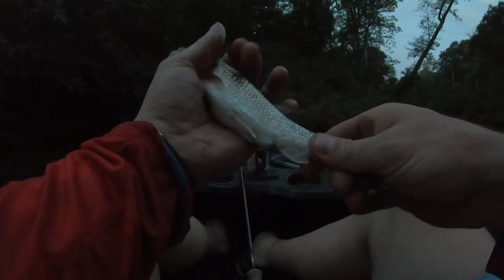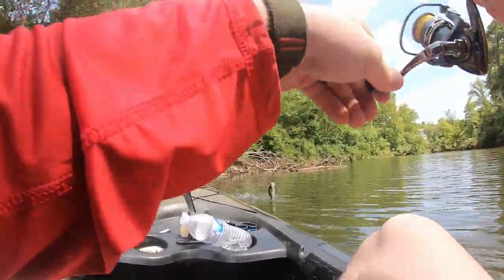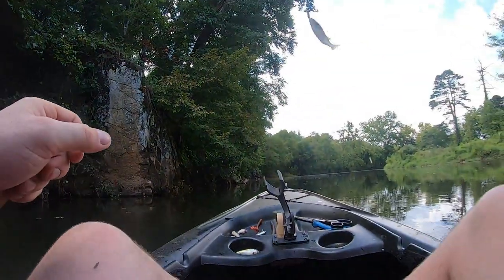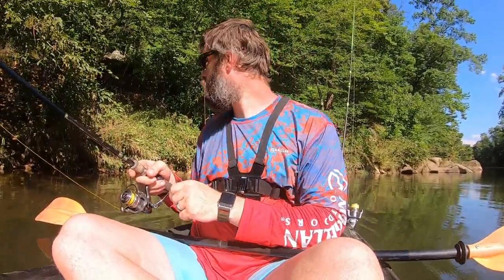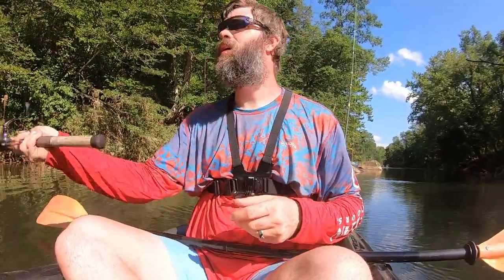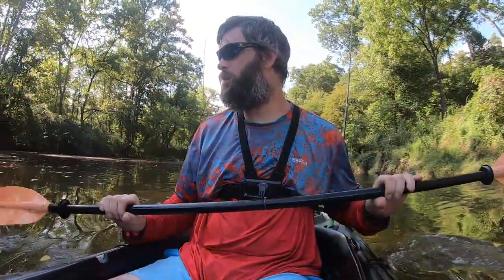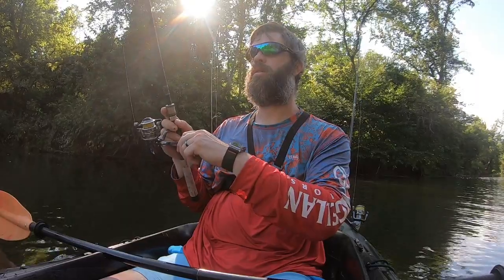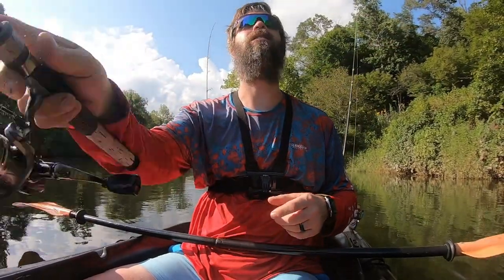Fishing the Rivanna River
My first time ever fishing this river, and first time ever fishing out of a kayak.